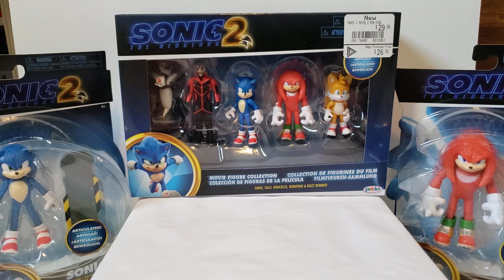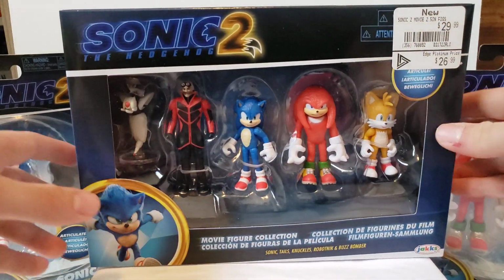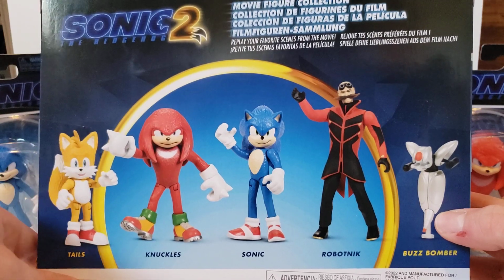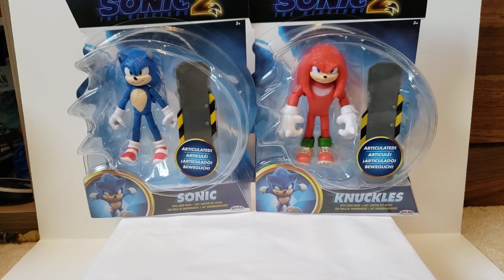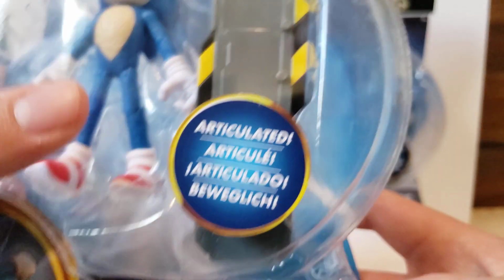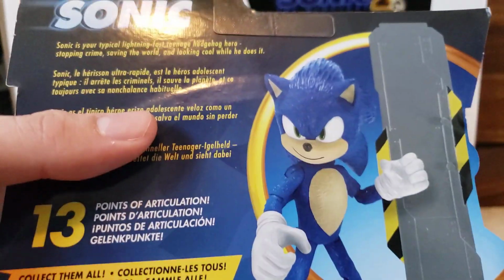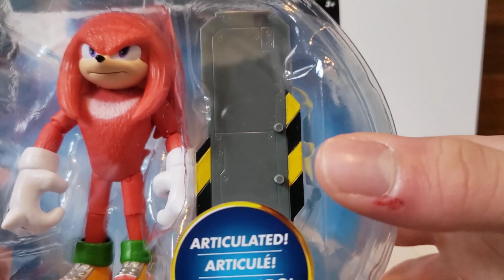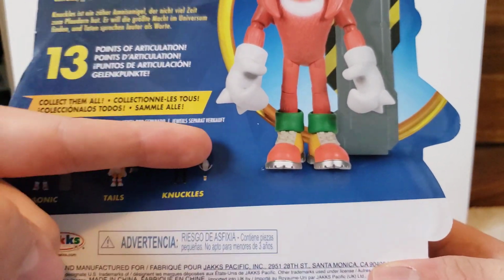Sonic The Hedgehog 2 Figures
Hi guys so I finally got the Sonic 2 action figure for the New Sonic movie coming out in April 8 2022